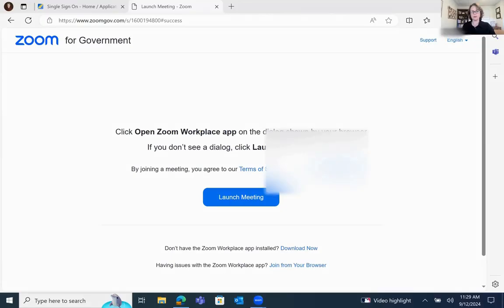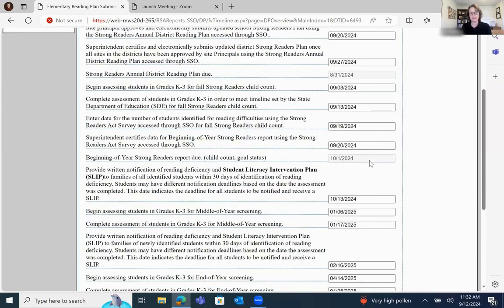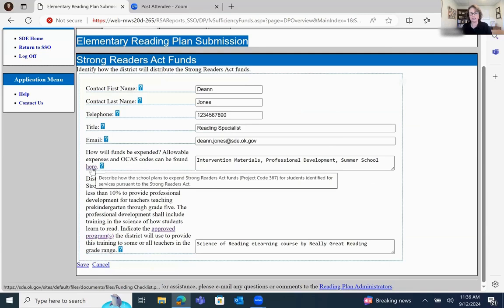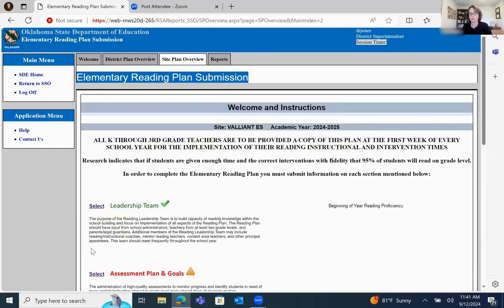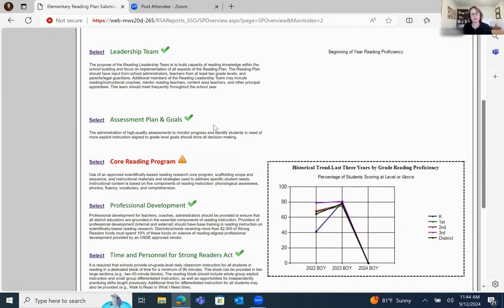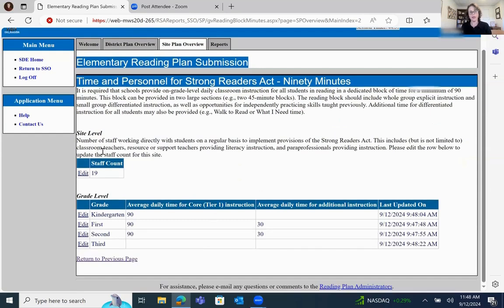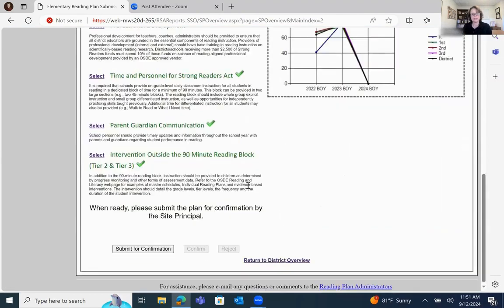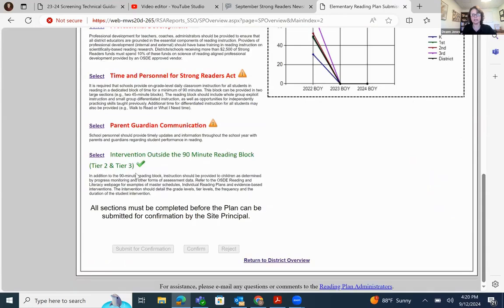Annual District Reading Plan Report Tutorial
This video will provide guidance for completing the Annual District Reading Plan in Single Sign On.